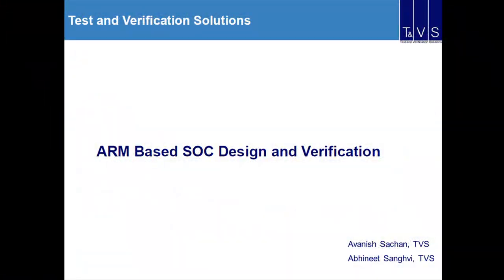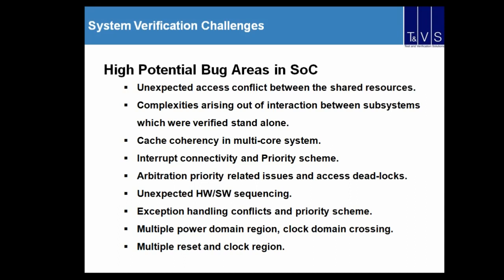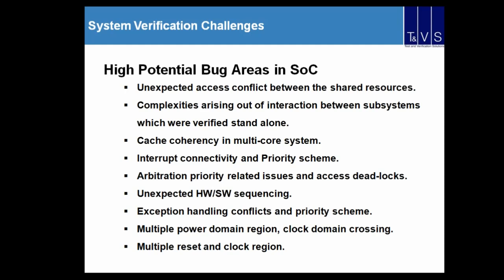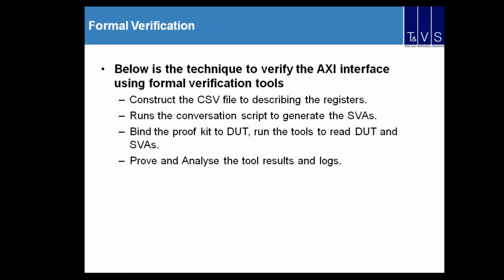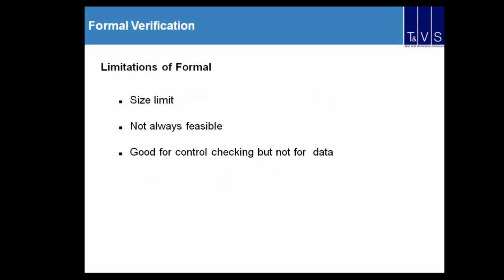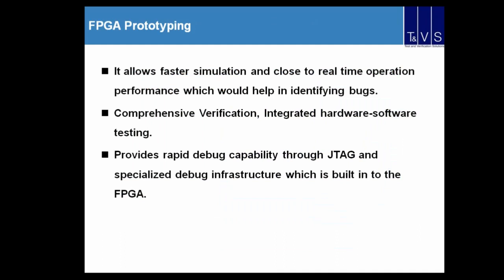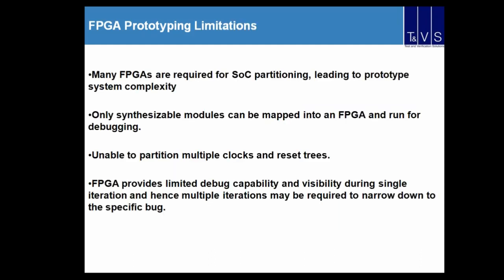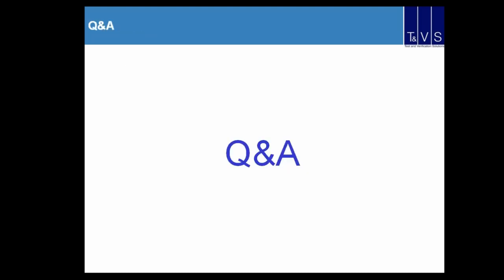ARM-based SoC Verification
This paper describes the ARM SoC verification using recent verification techniques like, assertion based verification, constrained random verification, formal verification and low power verification to achieve significant coverage goals in SoC level verification and reduce time to market. This paper also describes solutions and methods for various verification challenges of features like Access conflict between the shared resources, Interrupt connectivity and Priority scheme, Exception handling conflicts and priority scheme, Multiple power domain region, Clock domain crossing, Multiple reset and clock region etc